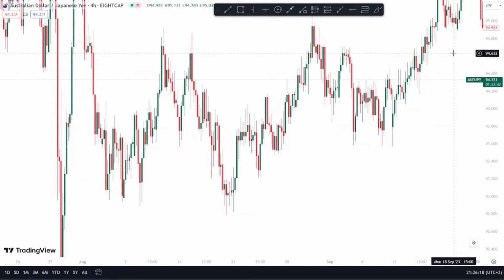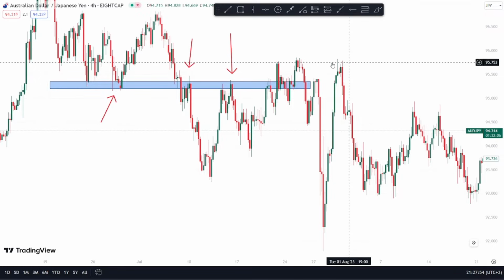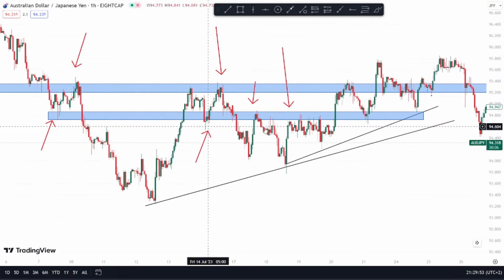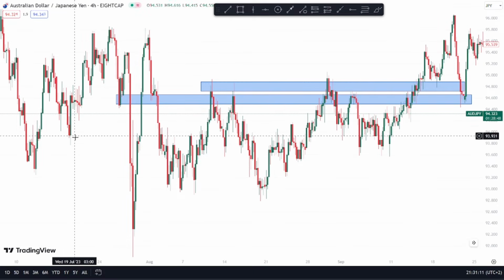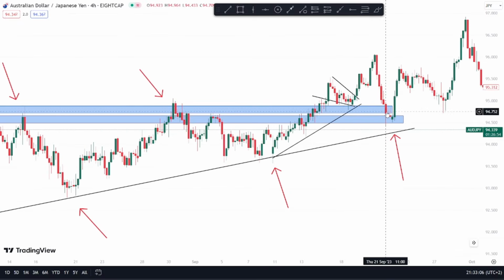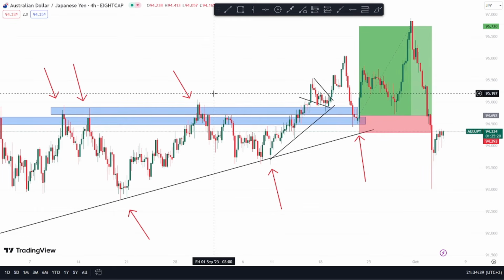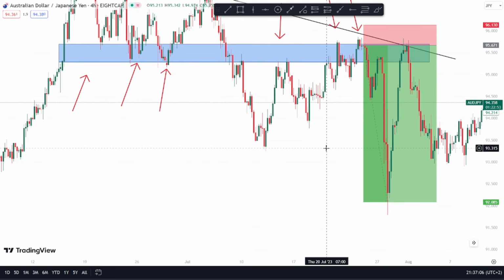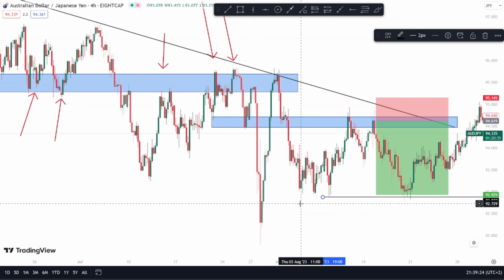Mastering Support and Resistance with Trendlines: Winning Trading Strategies Revealed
In this video, we're diving deep into the world of trading strategies, focusing on the powerful combination of support and resistance levels along with trendlines. Whether you're a seasoned trader or just starting, this comprehensive guide will help you enhance your trading skills and make more informed decisions.

📈 In this video, you'll learn:

Drawing trendlines accurately to spot potential entry and exit points.
Using these tools together to maximize your trading success.
Real-life trading examples and case studies.
Practical tips and techniques for risk management.
Don't miss out on this valuable trading insight. Let's embark on this trading journey together! 💰📊

Additionally, consistency in posting high-quality content related to trading can help improve your channel's visibility and subscriber base over time.